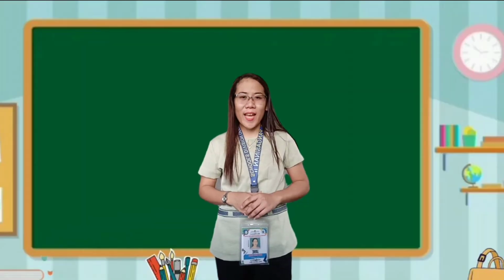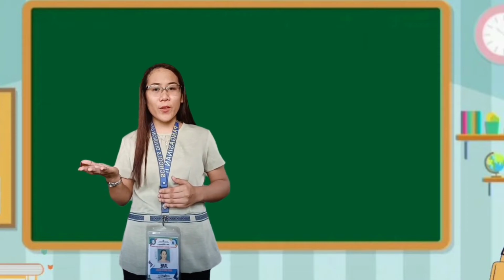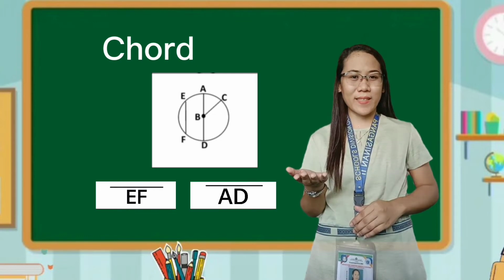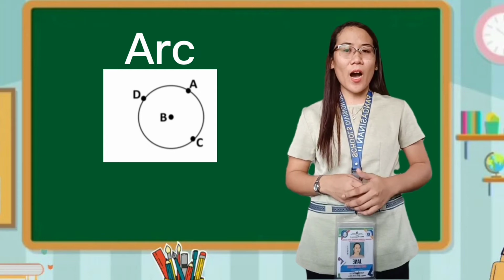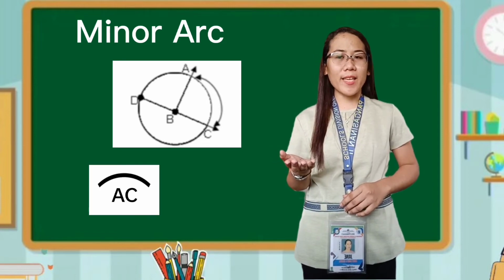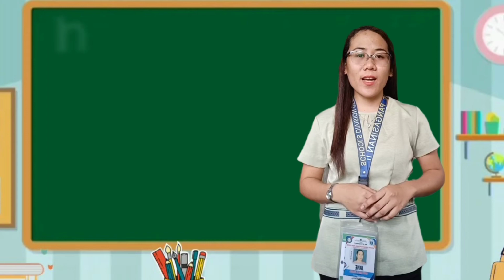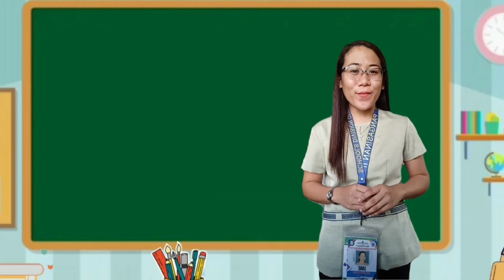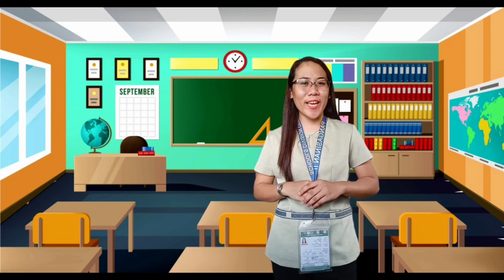Quarter 2 Grade 10 Math